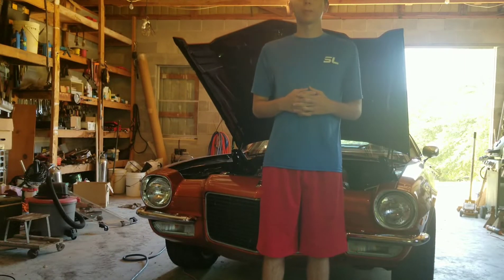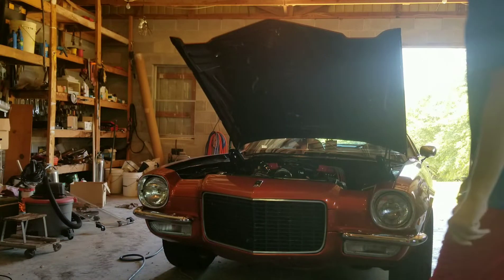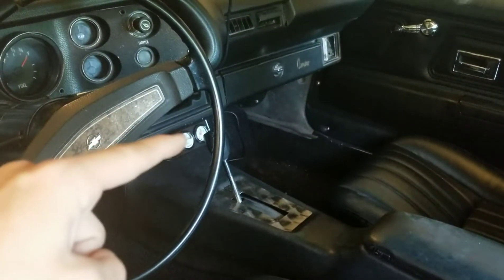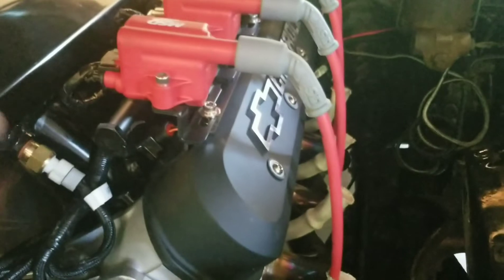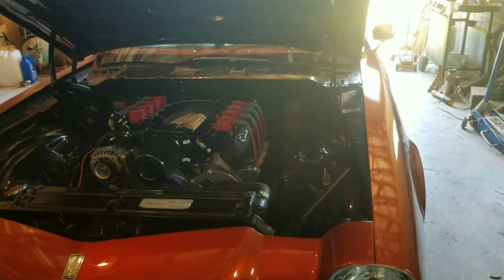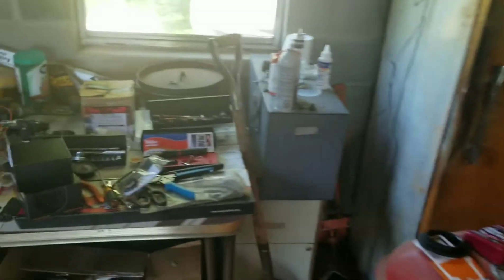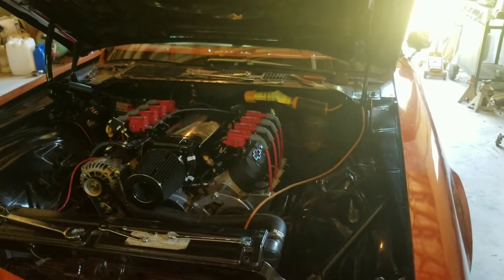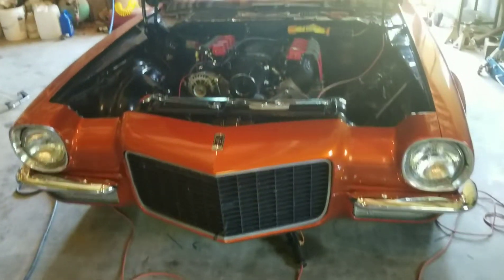FiTech Ultimate LS giving ME PROBLEMS!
0 to 3200ish rpms i have a hard stumble and fuel pressure is not a issue, a fault that comes and goes is a ground fault. I've tried turning up the accel pump sensitivity with no luck. Gonna try adding a extra ground from block to frame and make sure my existing grounds are secured and not corroded but so far I am very displeased with the product, had this motor running for 3 months now and still have yet to see what it can do from a take off.